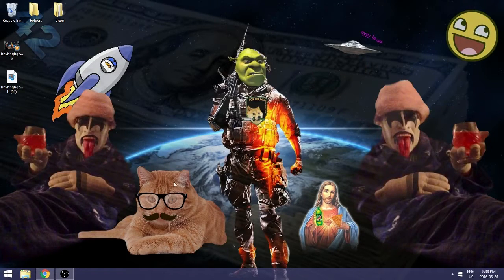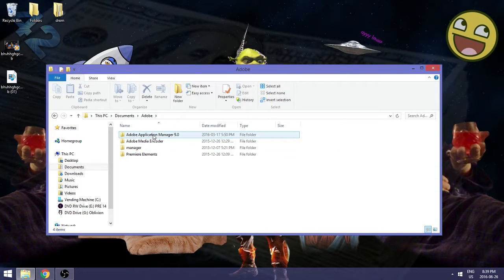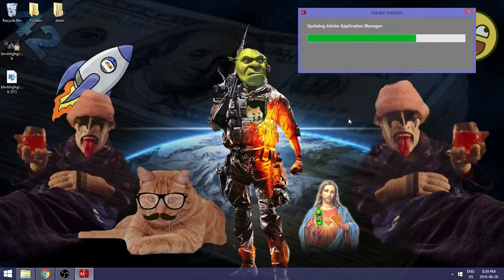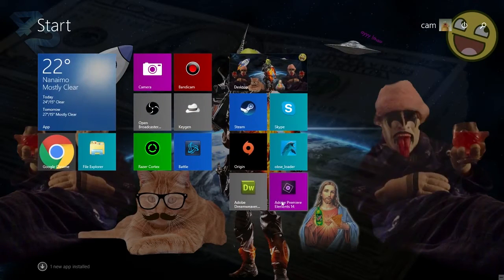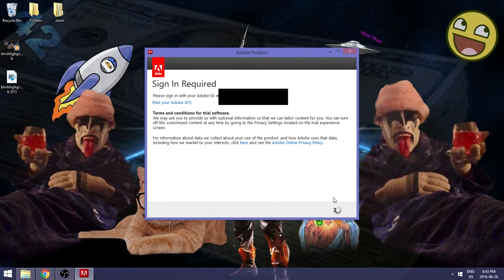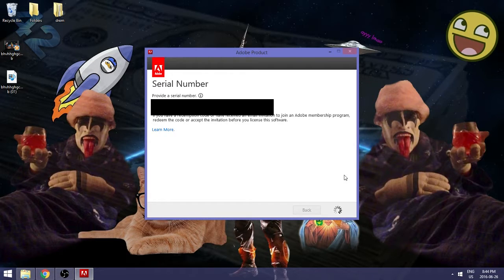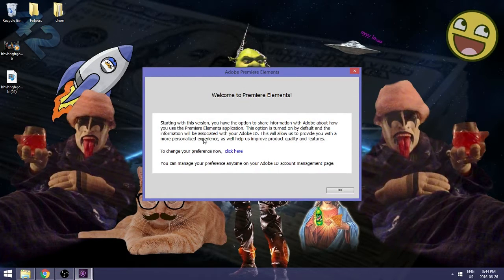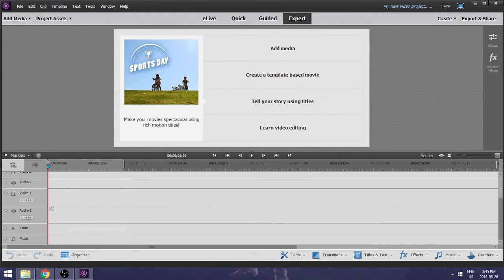How To Fix "Your application seems to be damaged, please reinstall" Error Premier Elements 14/12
For the longest time I listened to this error by reinstalling Ellements 14 which took up a large portion of time, until I discovered that the error was actually feeding me bullshit.
ALSO NOTE. keep your application manager up to date. adobe has released verison 10.0 and you should install any updates that come in the future.